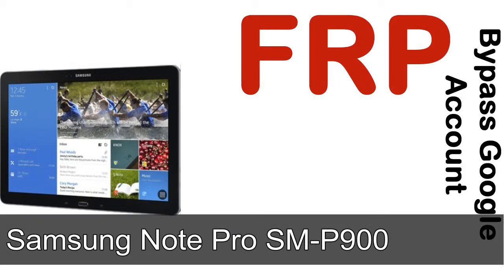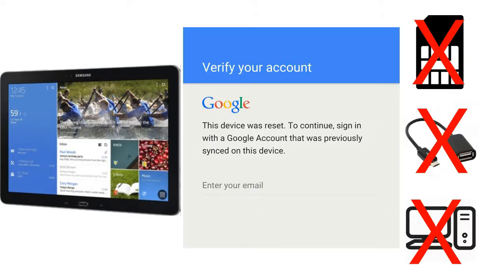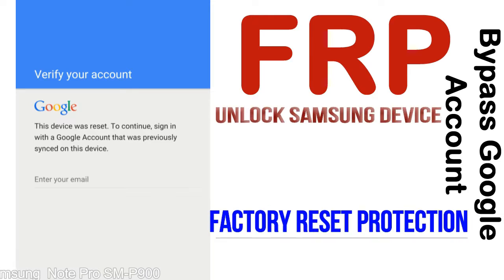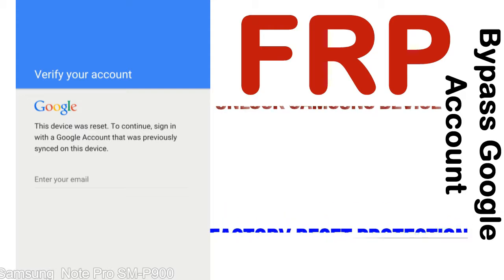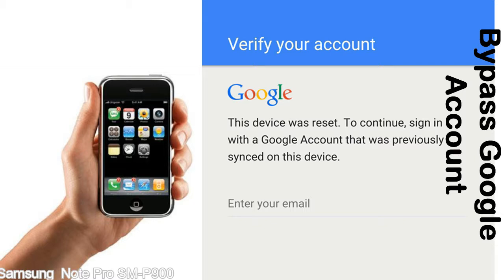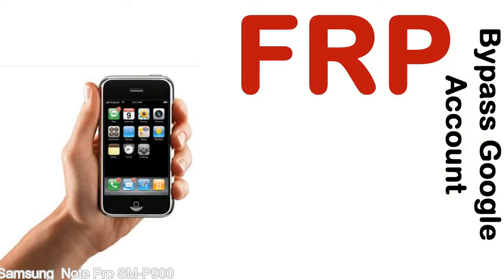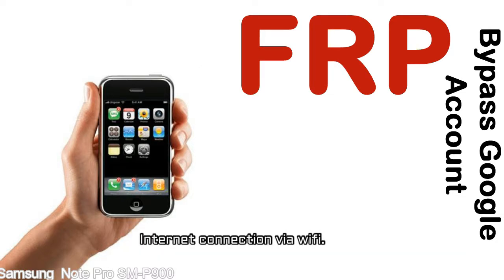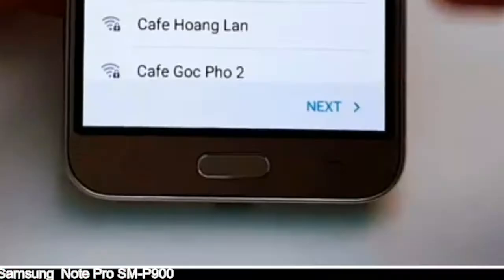How to Unlock Samsung Galaxy Note Pro SM P900 Google Account (Fix FRP)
I talk to you How to Unlock Samsung Galaxy Note Pro SM P900 Google Account Bypass and Fix FRP Lock (Hard/factory reset protection) Verify username and password.

Samsung Galaxy Note Pro SM P900 FRP Lock (Factory Reset Protection) is known as factory reset protection system a New Type of Security Lock.

Hard Reset Protection is automatically activated when you set up a Google Account on your Samsung Galaxy Note Pro SM P900 device. Once FRP is activated, it prevents the use of a phone after a factory data reset, until you log in using a Google Account username and password previously set up on the Samsung Note Pro SM P900 model.

Here is a step by step guide on how to Bypass Google Account on your Samsung Galaxy Note Pro SM P900 device:

Step 1. In case you have already hard reset (you will be able to see a Warning "Verify your account") on your Samsung Note Pro SM P900, then see this step.

Step 5. enter your Samsung Galaxy Note Pro SM P900 URL tab, Enter URL press Go.

Step 8. open FRP Bypass Apps on Samsung Note Pro SM P900 phone, See a Re-type password menu, press right-top 3down ... tab and press Browser sign-in tab and press ok.

Now, Samsung Galaxy Note Pro SM P900 Google Account Bypass success.